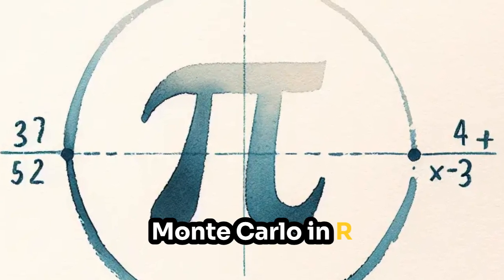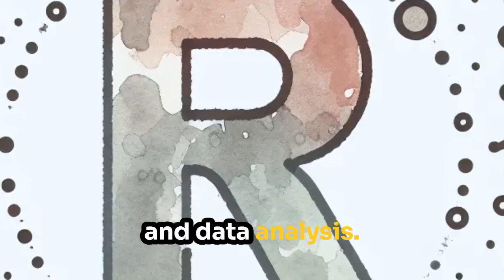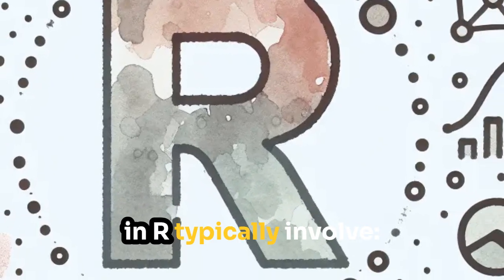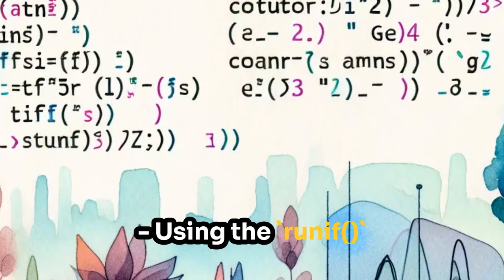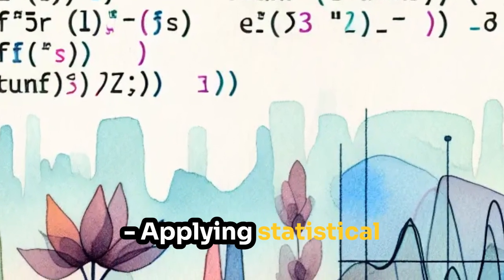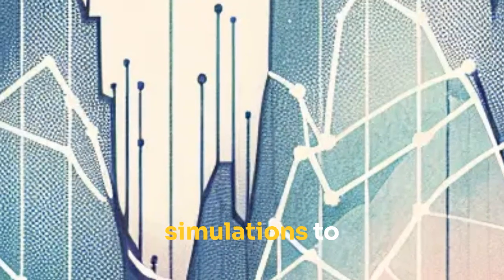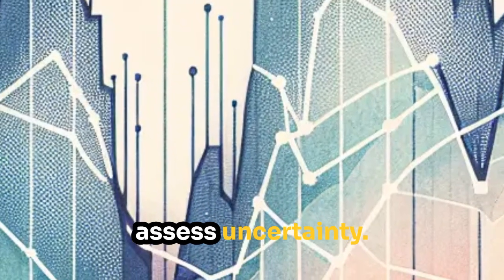Lecture 33 : Monte Carlo in Python & R | Monte Carlo Simulation Course